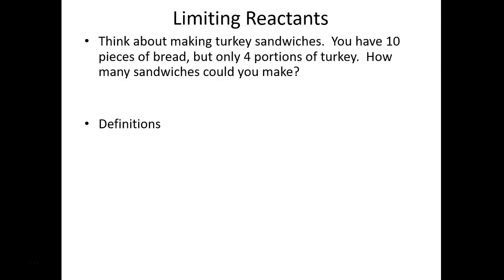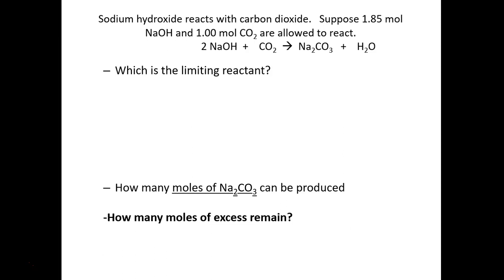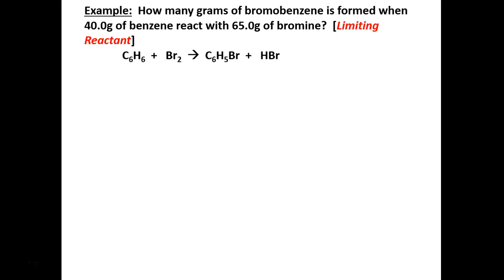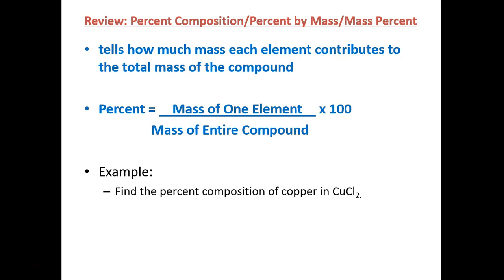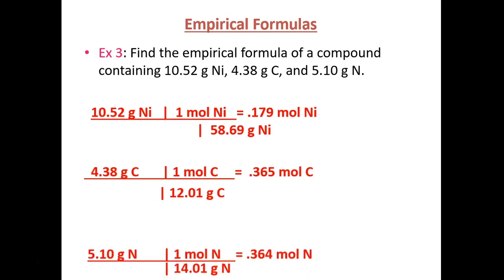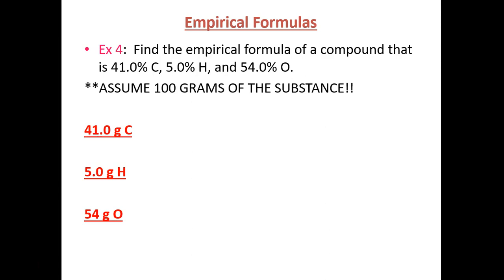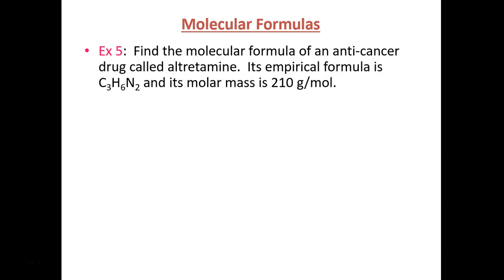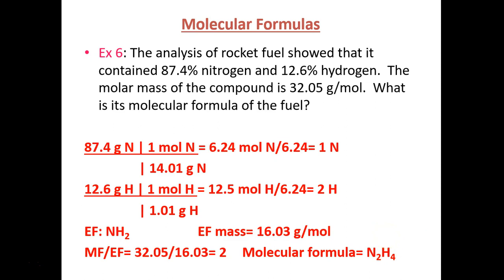Discussion 6-3 IB I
Limiting reactants and finding EF/MF from percent composition